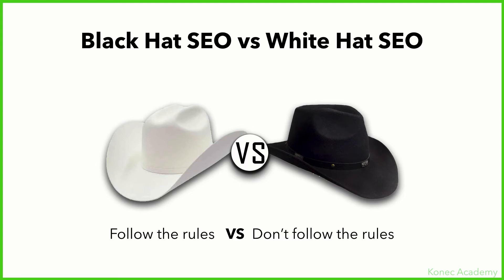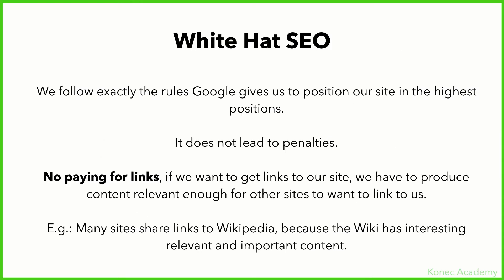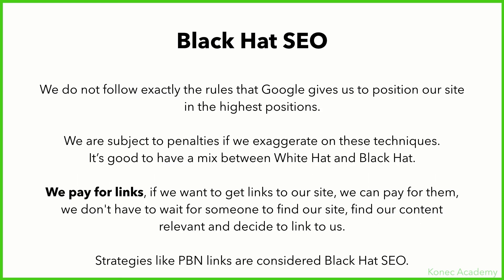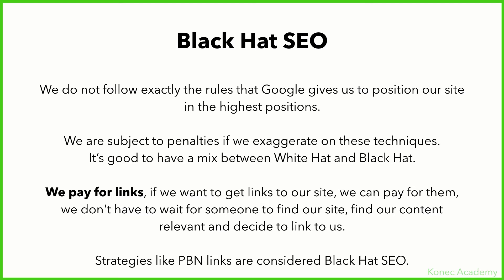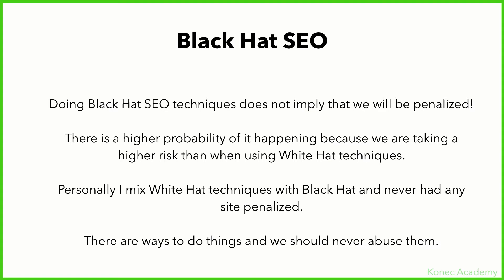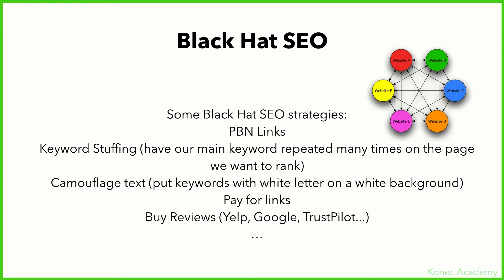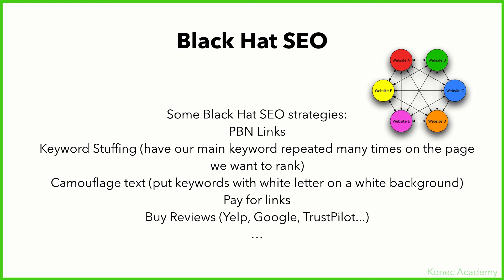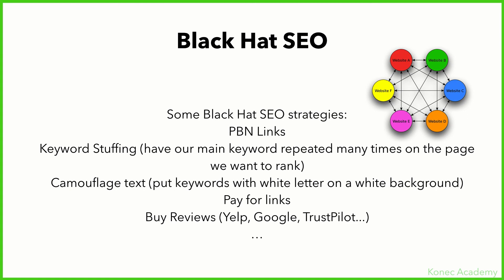Black Hat SEO & White Hat SEO [M3V01]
. In this video, you'll learn the difference between White Hat SEO and Black Hat SEO

White Hat SEO - follow exactly the rules Google gives us to position our site in the highest positions. It does not lead to penalties.

Black Hat SEO - We do not follow exactly the rules that Google gives us to position our site in the highest positions. We are subject to penalties if we exaggerate these techniques.

It’s good to have a mix between White Hat and Black Hat.